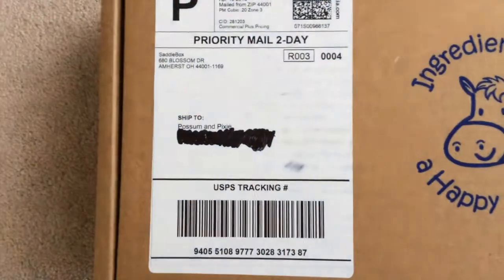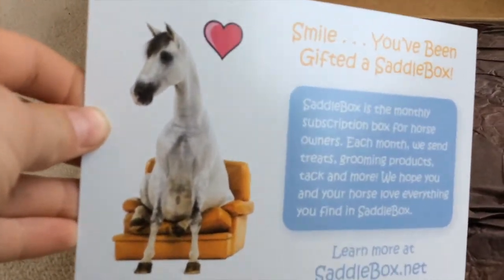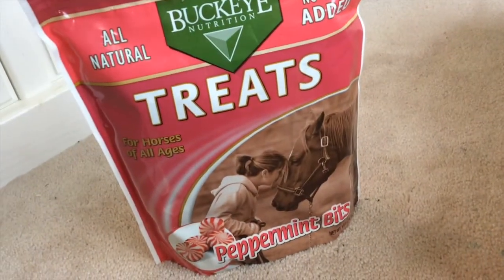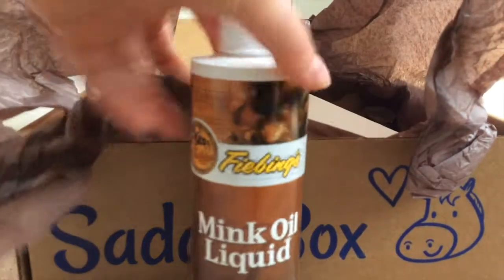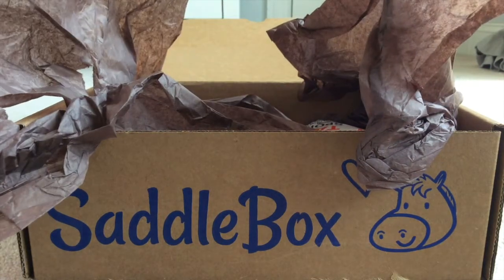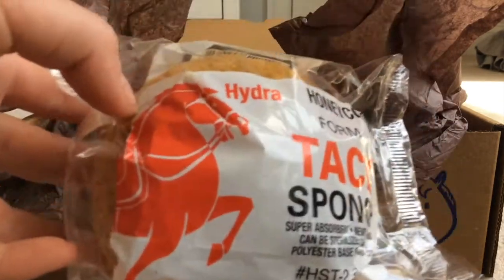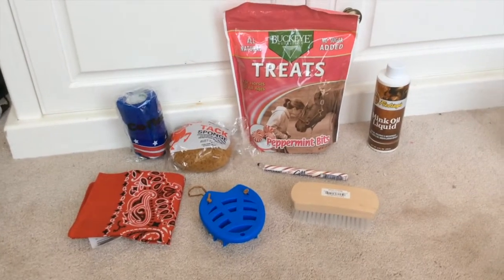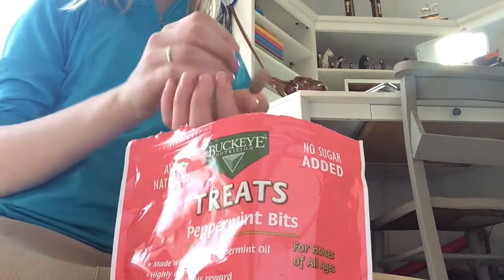SaddleBox Unboxing!!! ~April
Hey Guys!!! Possum got lucky and i decided to order him a surprise box!!! This was what was inside!! Fallow me on Instagram@ Possum and Pixie!